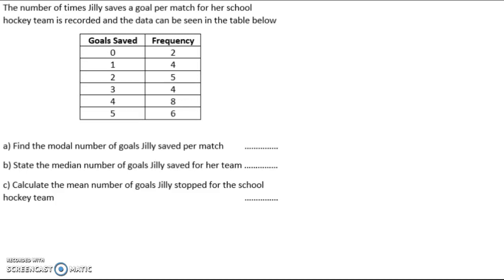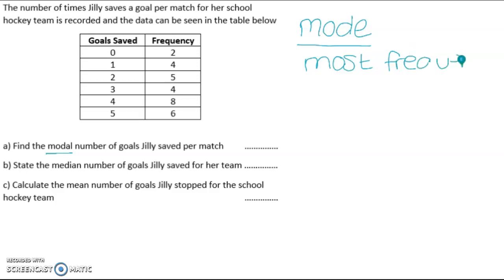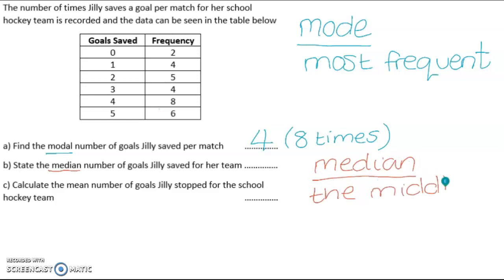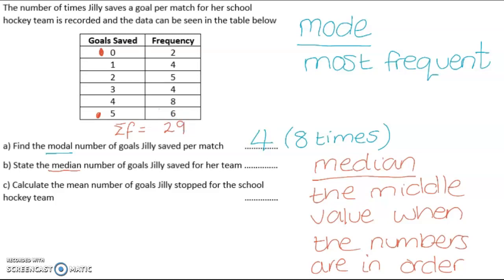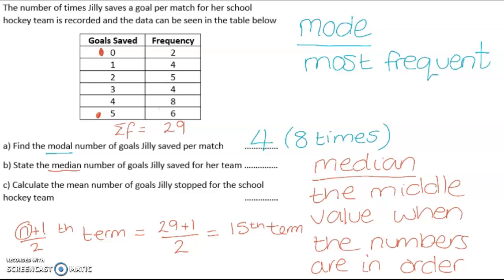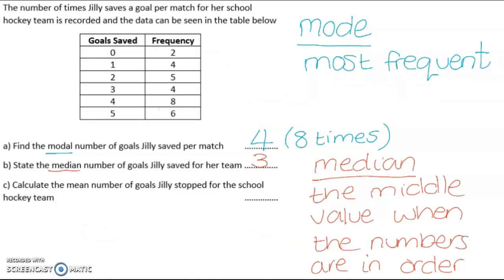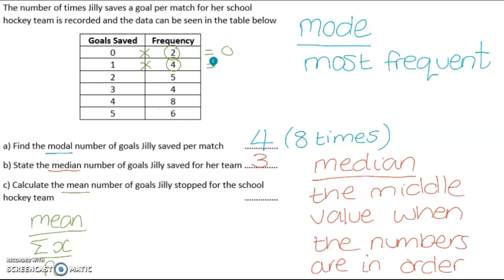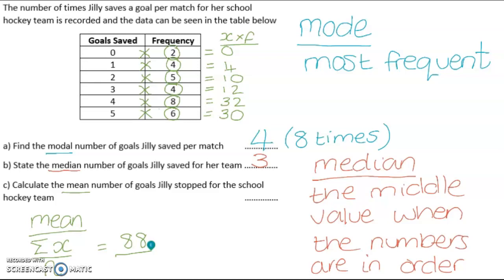GCSE Statistics: Averages from a frequency Table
GCSE Statistics support